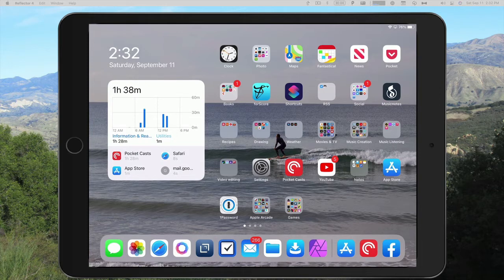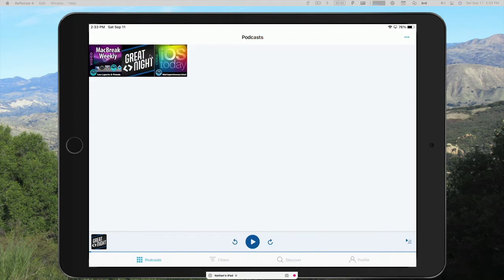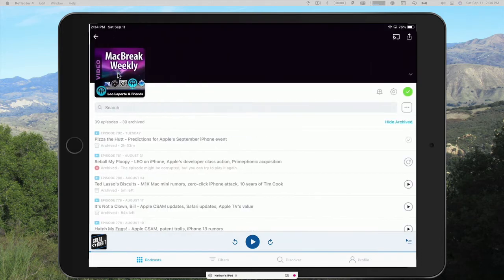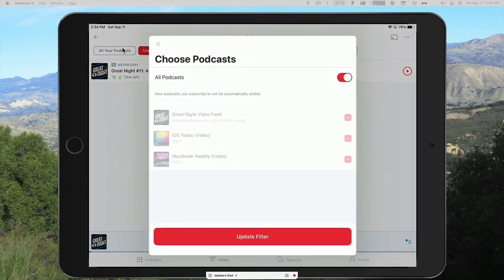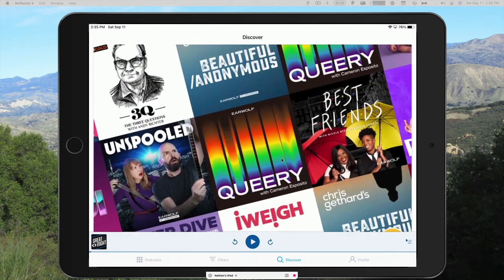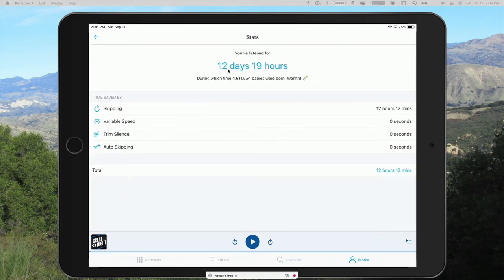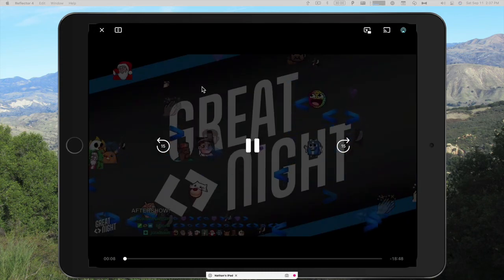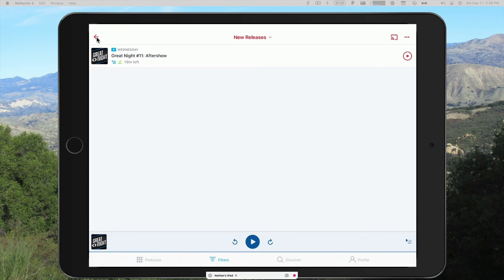Pocket Casts [iPad]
Even though it is available for practically every platform, I’m concentrating on the iPad because that is where I use it to watch video podcasts.  I am not a member of PocketCasts Plus, but if you want to see those features you can go